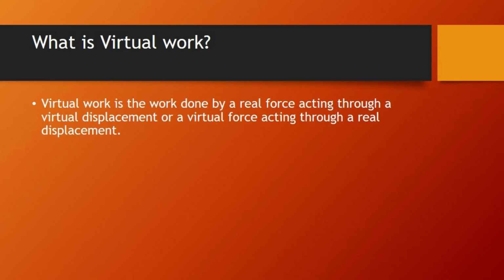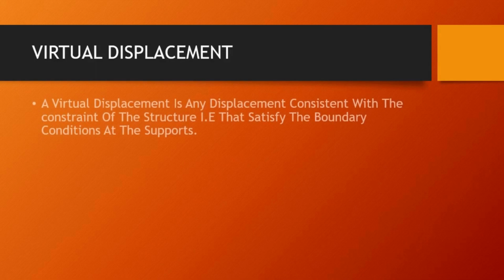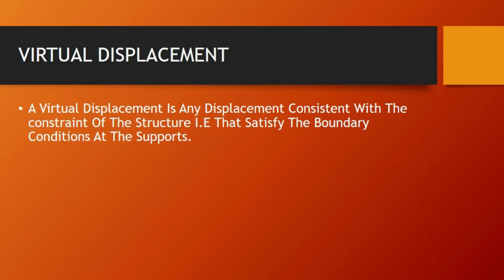The principal of Virtual Work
Topic Name:-
Subject:- Engineering Mechanics
Lecturer:-
PPT By:-
Editor:-Shubham Gire , Pavan Zote , Vikas Lokhande , Harshal Bhosle , Vedant Kekan